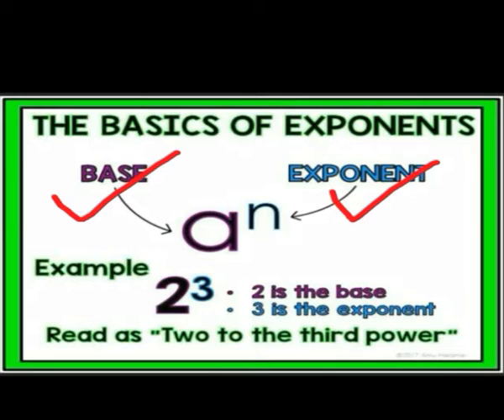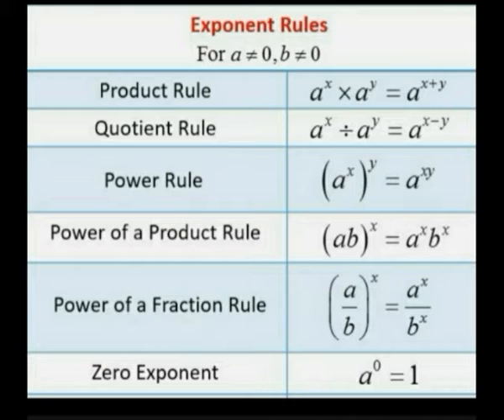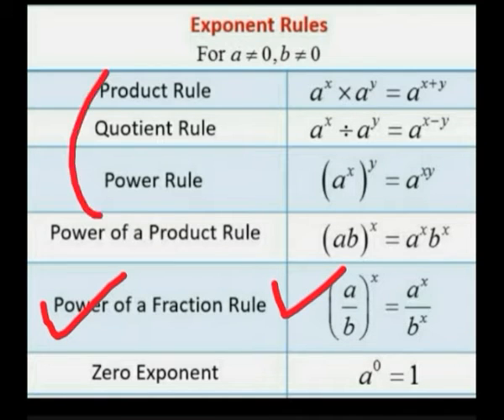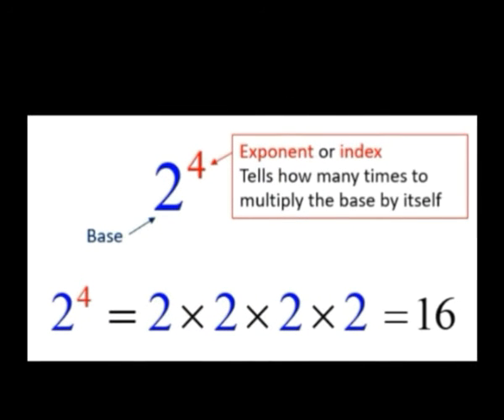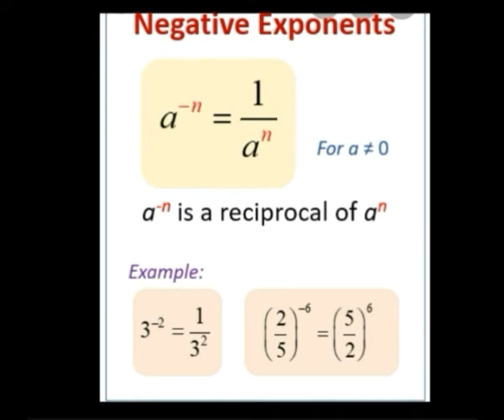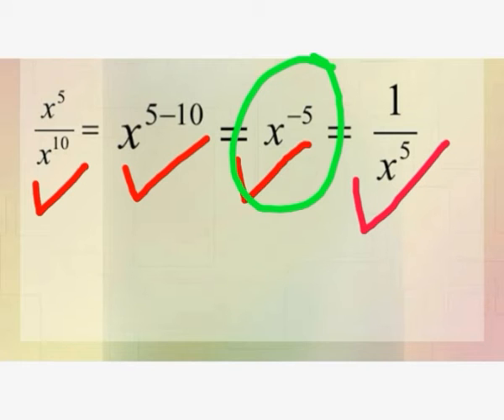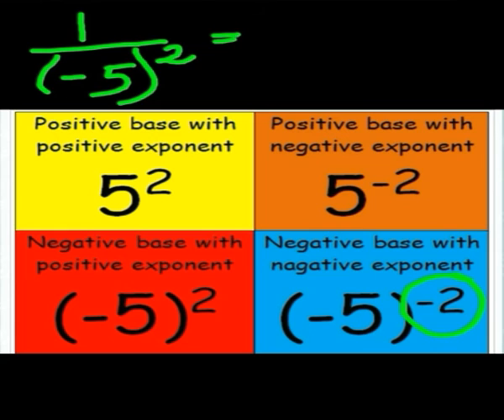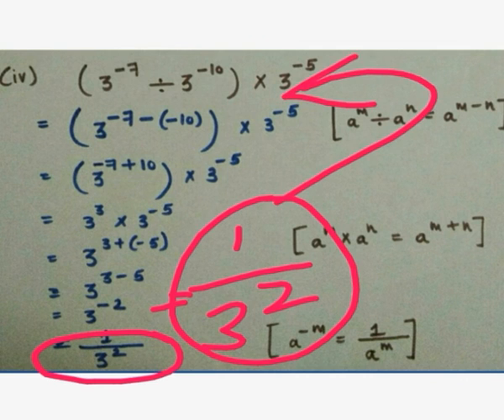Grade 8, EXPONENTS AND POWERS